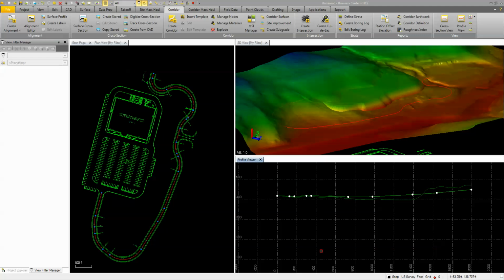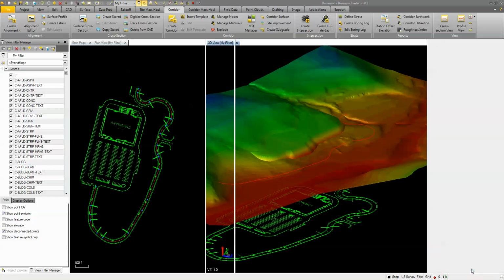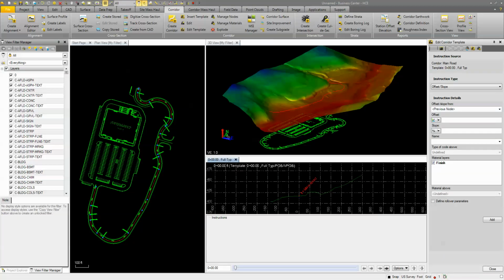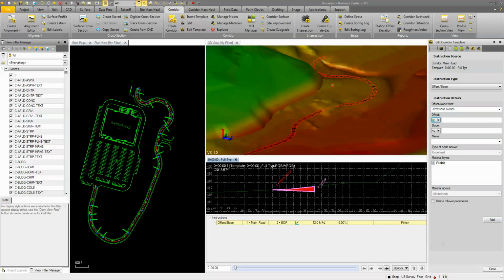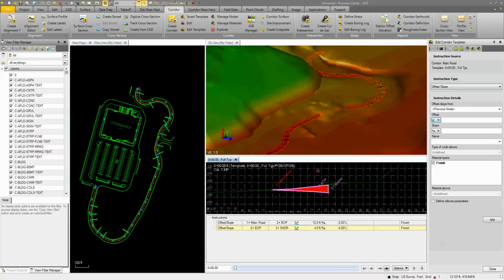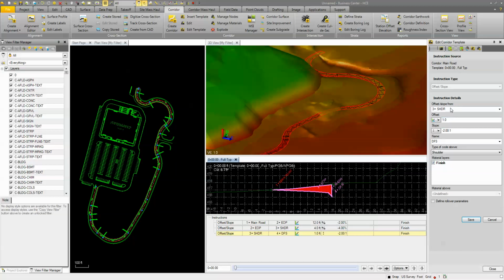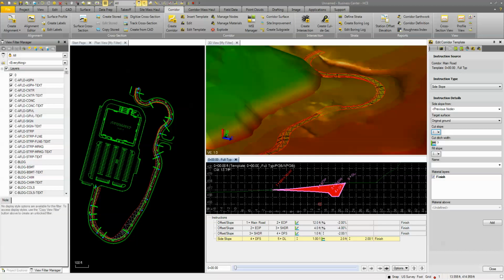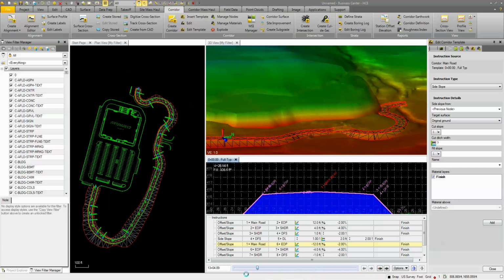Create Main Road Corridor - Site Design with TBC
The process of constructing a digital road corridor begins with the creation of the corridor after laying out the preliminary road. The corridor is named 'main road' and is built using the corridor ribbon's 'create corridor' function, with references to both the original ground and the finished design. Starting at zero stationing, a new definition called 'Full Typical' is created. The construction includes adding an offset and slope for the main road's edge of pavement, a shoulder with a negative slope, and a fore slope for the ditch, ensuring correct negative values for downward slopes. Additionally, a side slope instruction targets the original ground, defining cut and fill slopes for the ditch. The instructions are mirrored to build the corridor for the entire road, which allows visualization of cut and fill areas along the road. The corridor's construction also anticipates the need for a retaining wall in a specific section. The next steps involve constructing another road and creating an intersection.